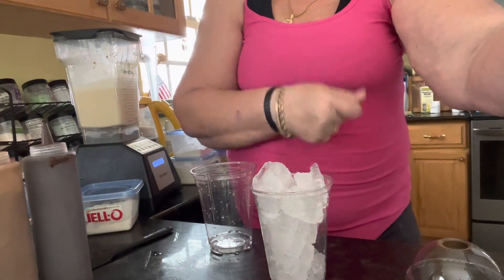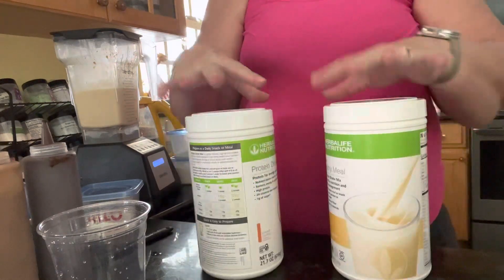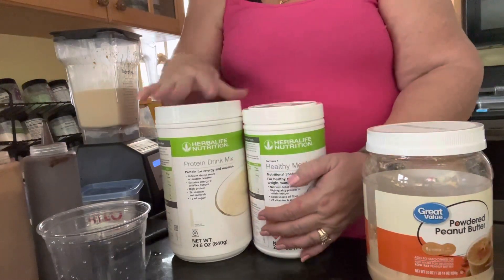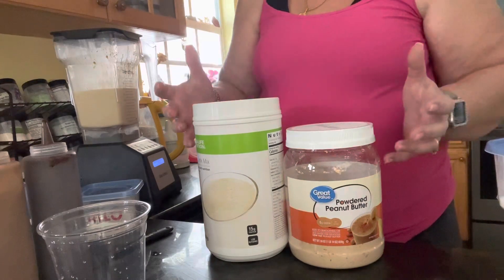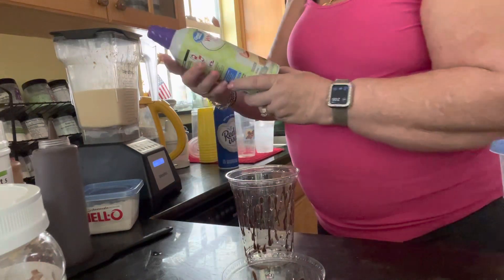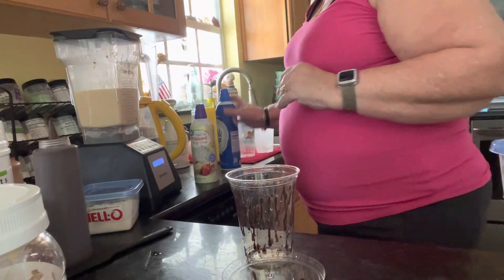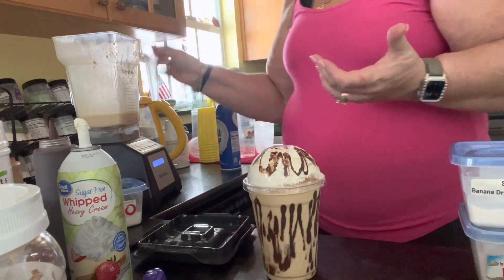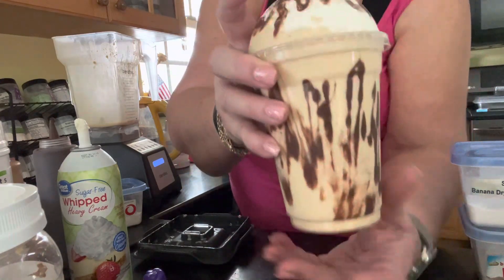How to make Herbalife protein shake - The Elvis!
Thanks for checking out my channel!  I love sharing how easy it is to make protein shakes, energy teas, and Iced coffees at home.

Today’s Video flavor - The Elvis!  Peanut Butter Banana

If you don’t already have an Herbalife Coach, message me.  I’m happy to share info and coach you! I provide discount on first orders.

Also check out my Facebook page Monarch Nutrition (Florida)  I post daily flavors and recipes on there.

If you have questions, please comment or message me and I’ll try to help

You can view product information on my Herbalife site   And there is a free wellness check/profile to help you.

As part of my personal journey to good health, losing weight, and getting fit is to SHARE with others.  And in return, I learn a lot from each of you.  (Follow me /LIKE Monarch Nutrition Facebook page.  Florida)

Did you know you can also Shake/Tea Prep (just like meal prep!). askmehow!

What are the benefits of an Energy Tea?
• energy
• mental clarity and focus
• burns 80-100 calories
• low calorie
• of course tastes amazing!!